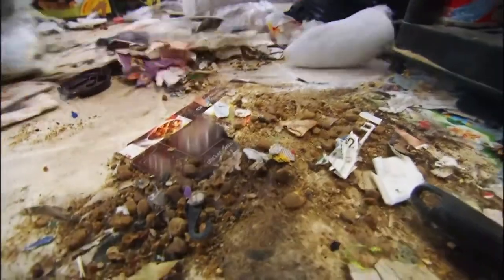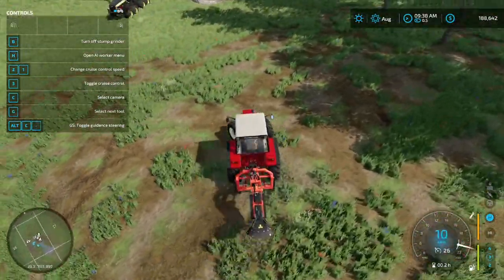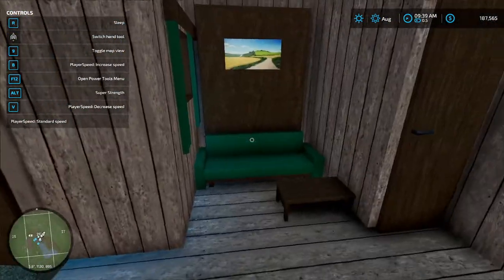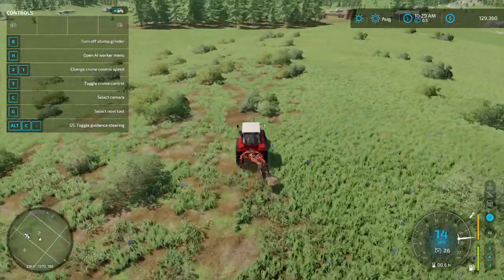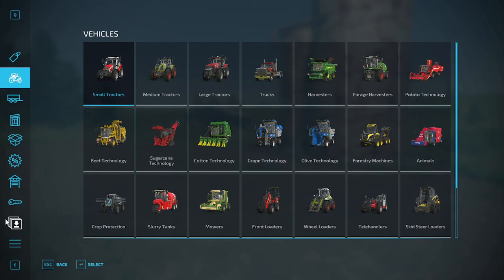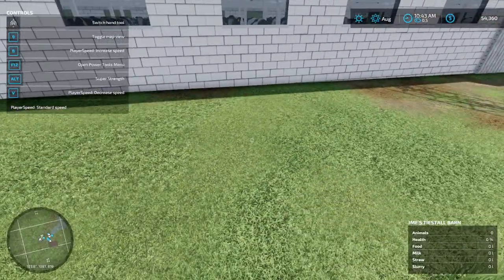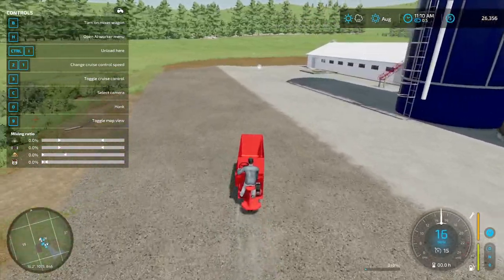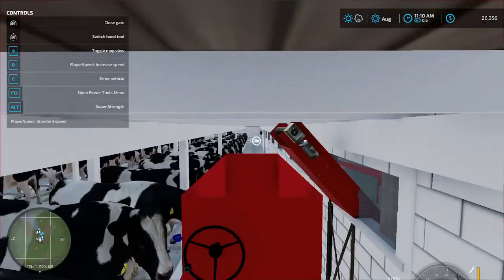FS22 Uncle Fred's Farm Episode 2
Grinding the stumps; tearing down Fred's old shack; build new tiny house; and the barn gets built.  Slowly getting the farm built.